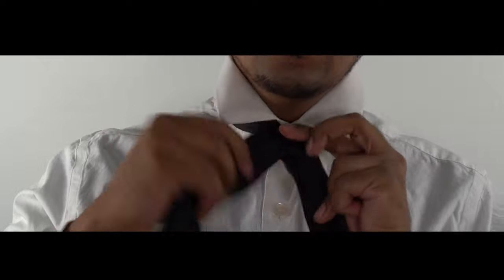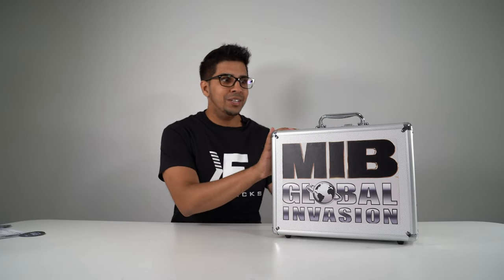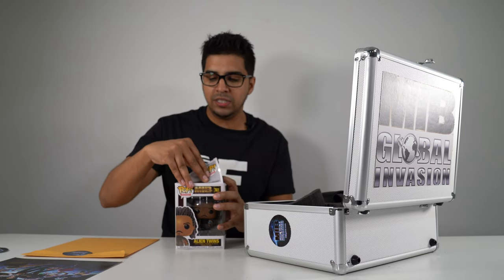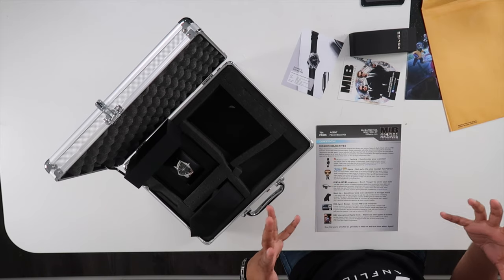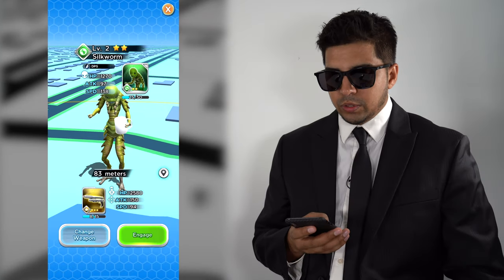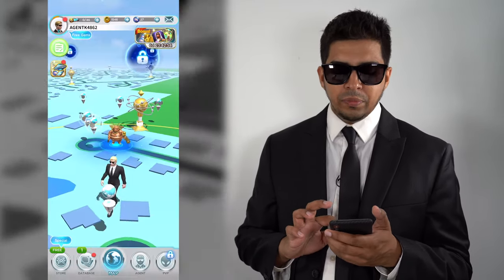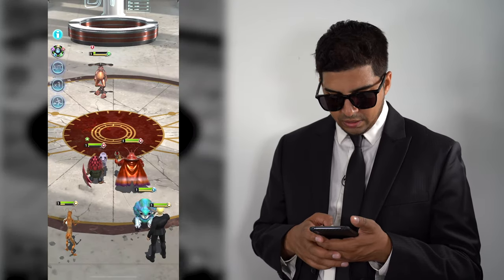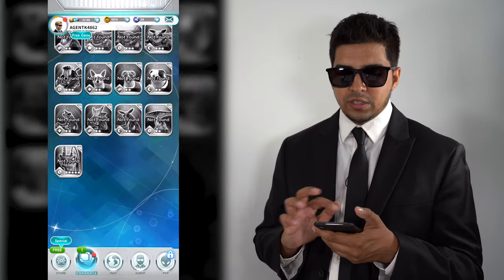MIB sent me a SPECIAL SUITCASE!?! - UNBOXING / LETS PLAY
Today we join the MIB and take part in our mission for the Men in Black: Global Invasion, an augmented-reality location-based game. The player assumes the role of an agent and captures aliens to collect and build their team. Aliens and weapons from throughout the MiB franchise can be found in the game.